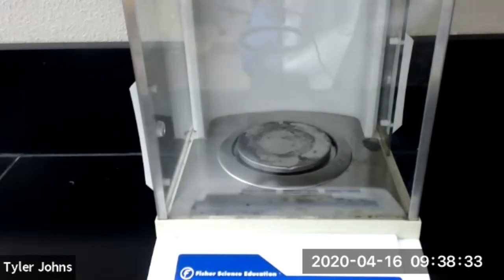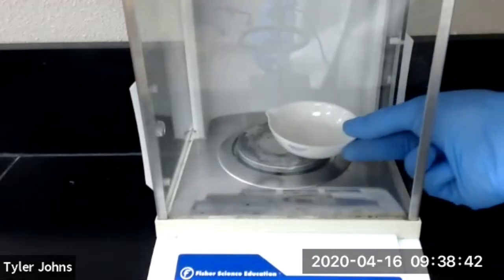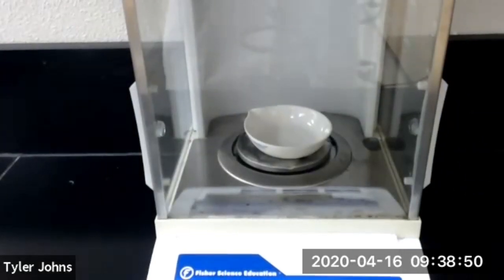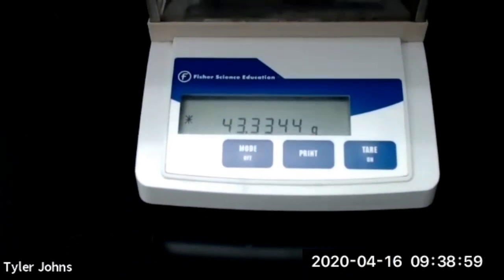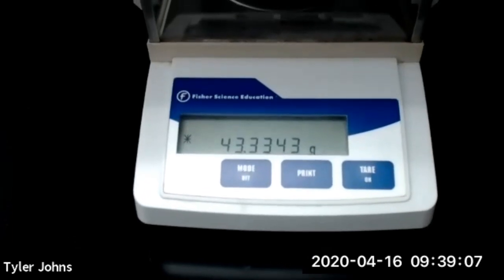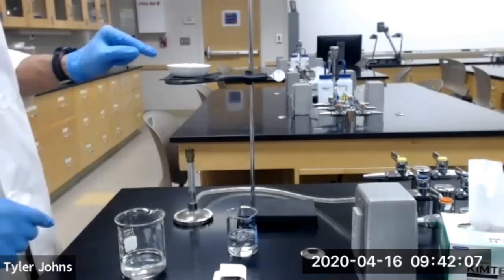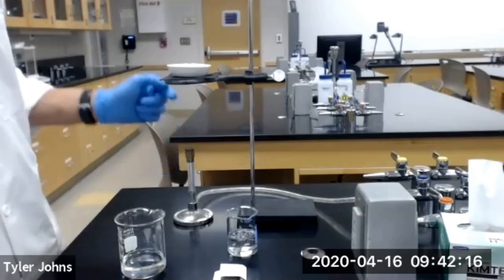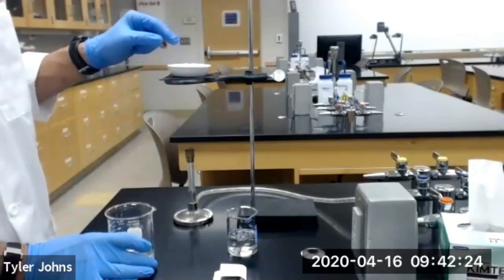Quantitative Separation of a Mixture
In this experiment, we will separate a mixture of substances using physical – not chemical – changes. In this investigation we will determine the percentages of table salt and sand in a mixture.